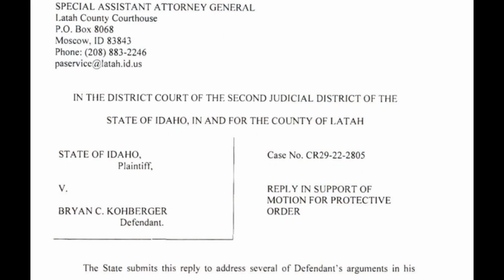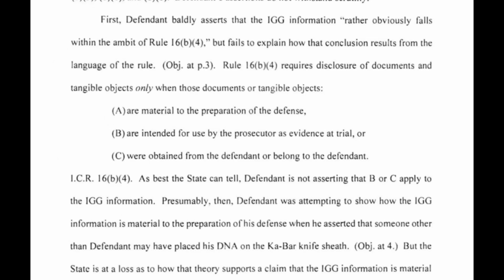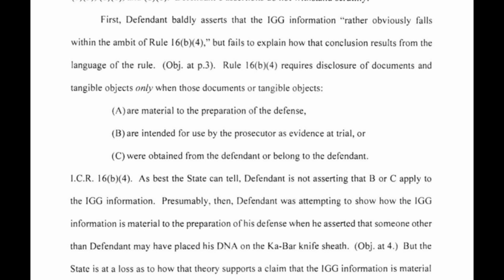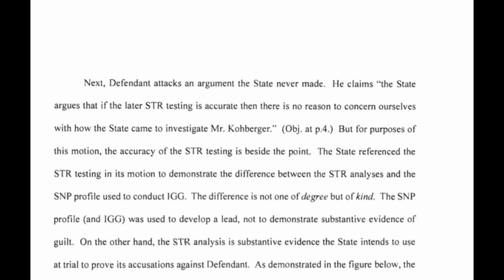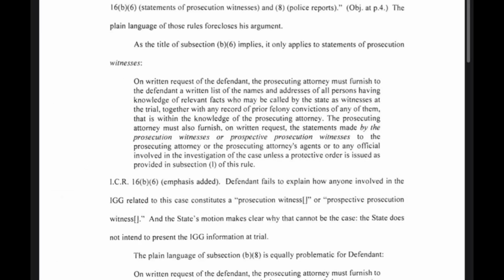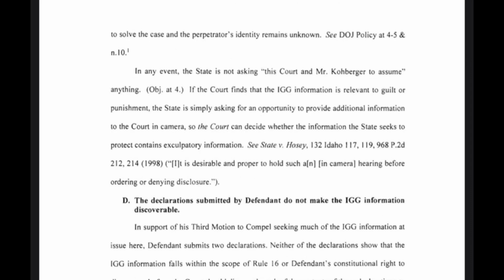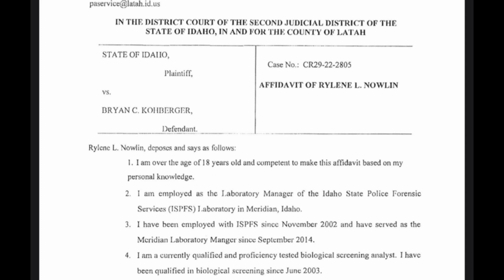New Hearing 8-2-23 & No IGG To Be Turned Over & more